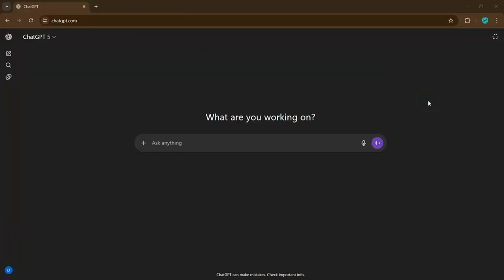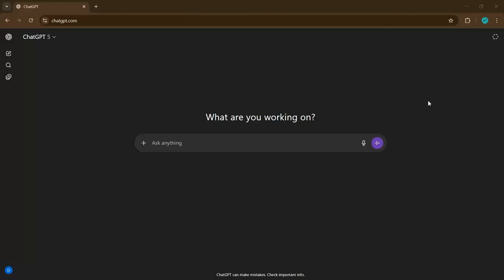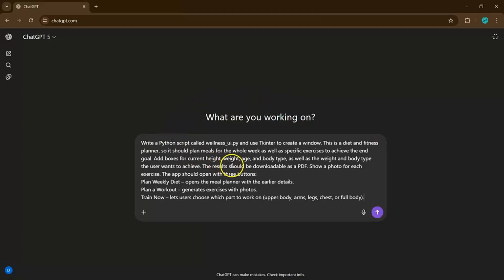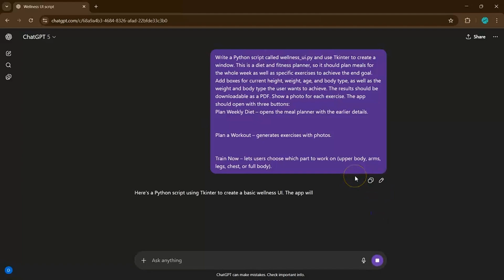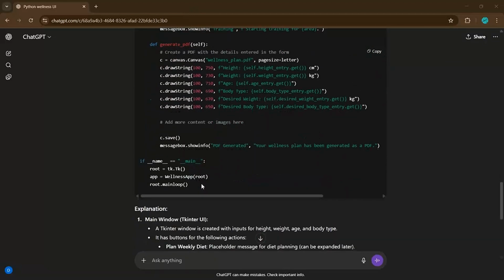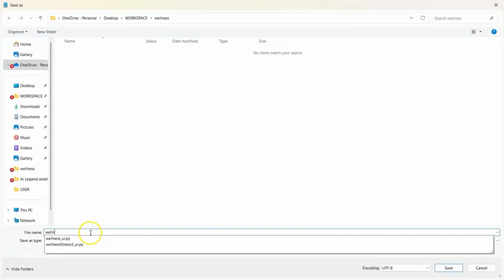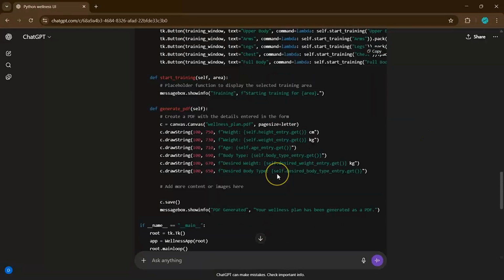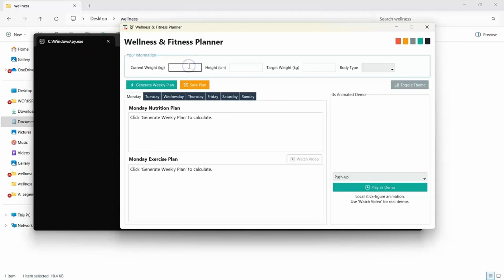How to Make an App Using ChatGPT with Python (Is This the End of Coding? 🤯)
Is this really the end of coding? 🤯 With the rise of AI tools like ChatGPT, anyone can now create apps in just a few minutes without spending years learning how to code. In this tutorial, I’ll walk you through exactly how to make an app using ChatGPT with Python—step by step.

We’ll start by opening ChatGPT, generating the Python code for a simple app, and then I’ll show you how to save, run, and customize it. Whether you’re a beginner with zero programming experience or someone curious about how AI is reshaping software development, this video will open your eyes to what’s possible.

💡 By the end of this tutorial, you’ll see how powerful ChatGPT really is—not just for answering questions but for writing real, working code that you can use. The future of programming is changing fast, and the question is: will AI replace coding, or will it make us better developers than ever before?

If you’ve been asking yourself:

Can ChatGPT really build apps?

Do I need to learn Python, or can AI do it for me?

Is this the future of coding jobs?